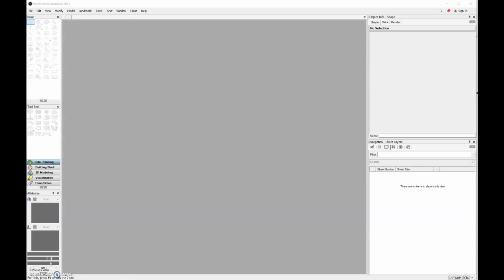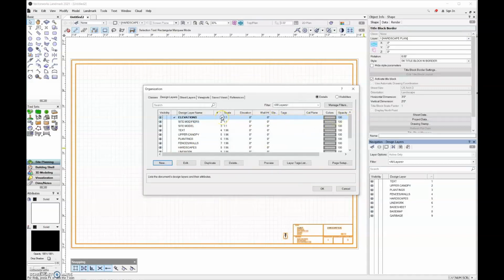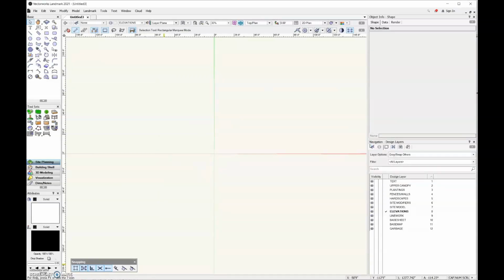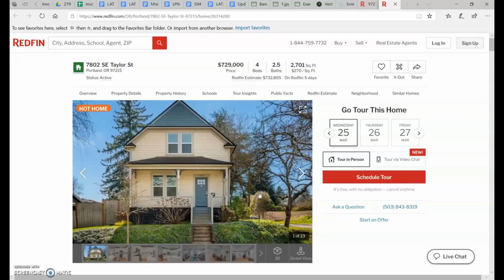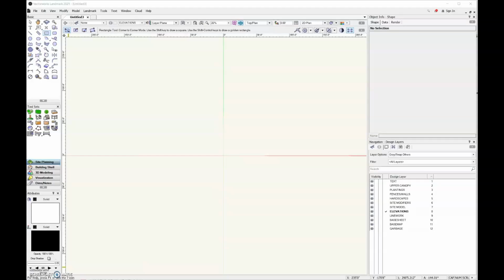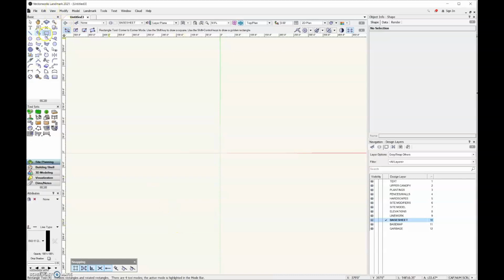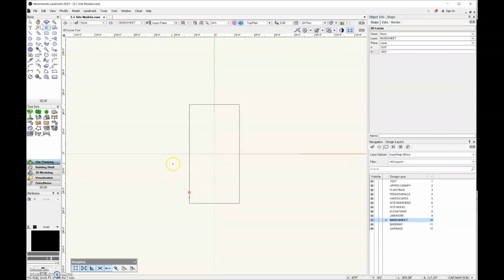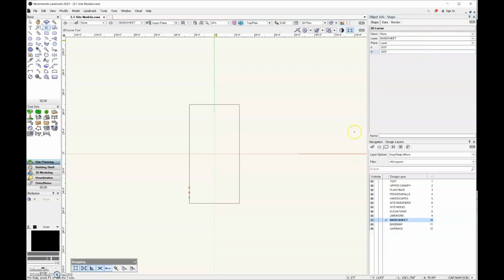13.1 Site Model - setting up the file - Vectorworks 2022